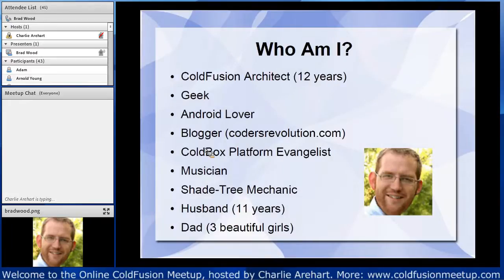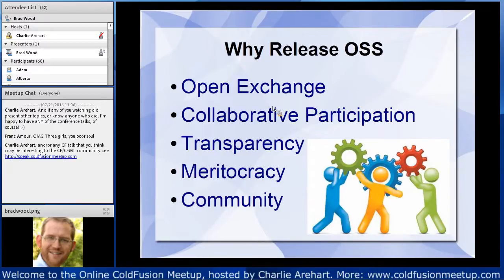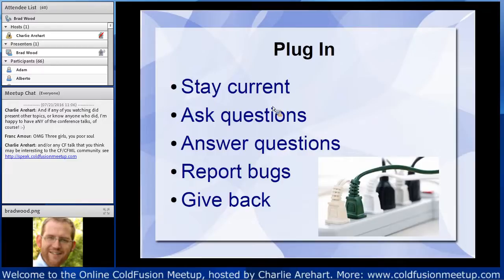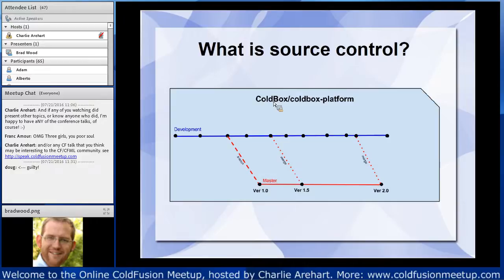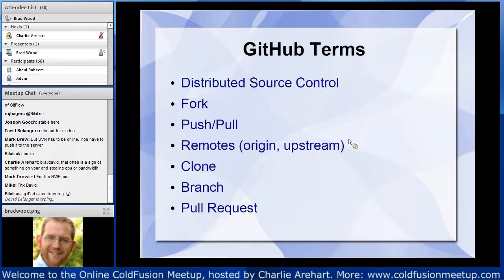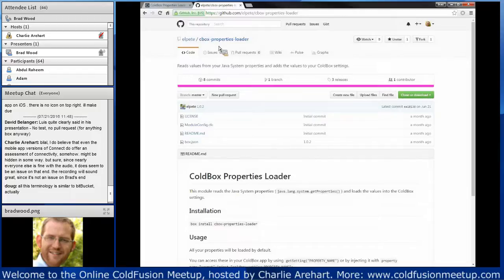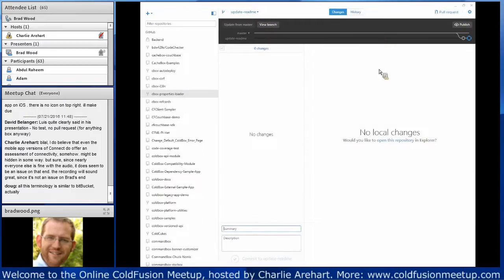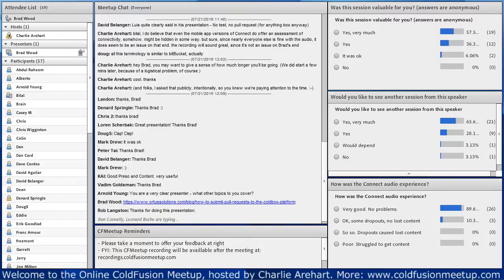"What's A Pull Request Contributing to open source", with Brad Wood--CFMeetup #245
Online ColdFusion Meetup (coldfusionmeetup.com) session for Jul 21, 2016: "What's A Pull Request  Contributing to open source", with Brad Wood

TOPIC DESCRIPTION: (provided by the speaker):

Perhaps you've asked for a feature for your favorite open source project and been told to submit a pull request. Well, maybe you're thinking, "What on earth is a pull request!"

In this topic, we'll discuss common Git workflows and how you can easily contribute by using GitHub to fork a project, make your own changes to it, and offer them back to the community by submitting a pull request. I'll also cover how to release your own projects for the community to share. Then you'll be the one receiving pull requests!

This talk is for developers who want to help out with their favorite open source project and one-off libraries alike but don't know where to start. People who are a little intimidated by GitHub. Anyone who's ever mucked around in someone else's code and found stuff they could improve.